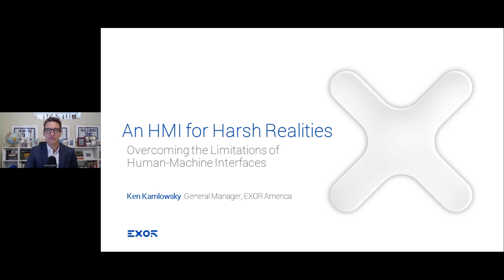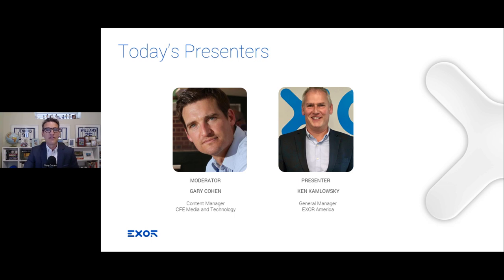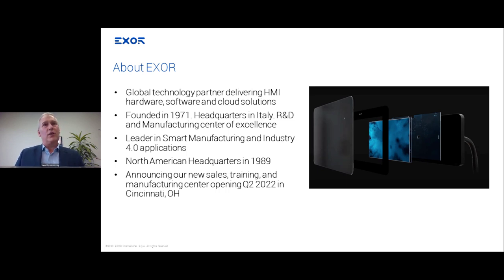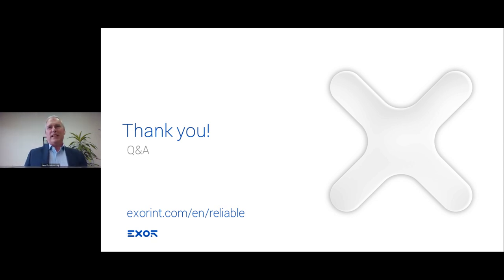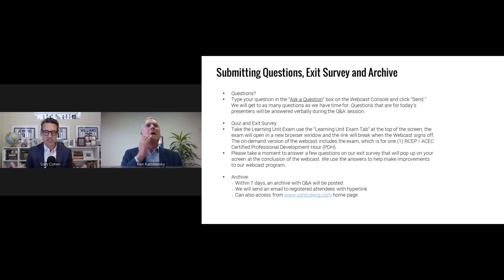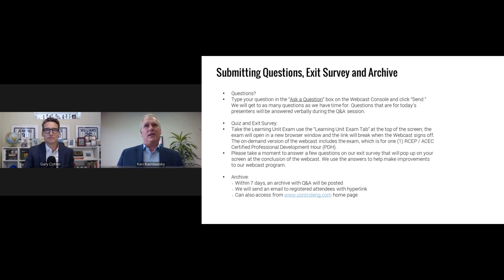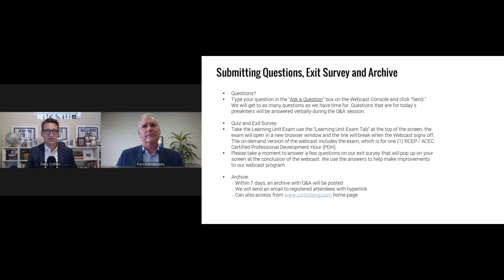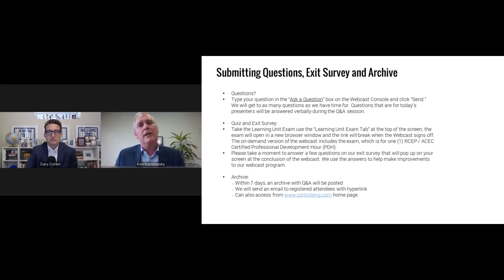Overcoming the Limitations of Human-Machine Interfaces